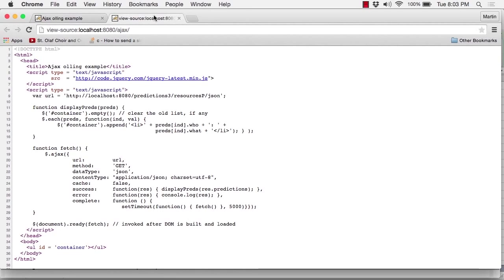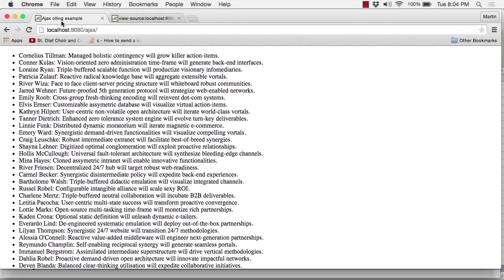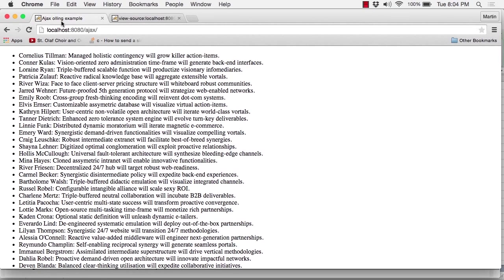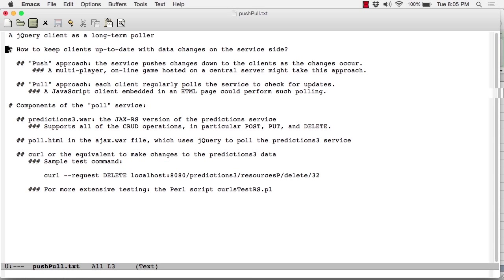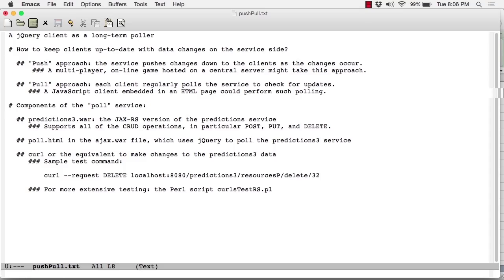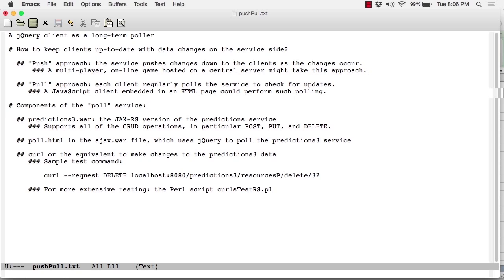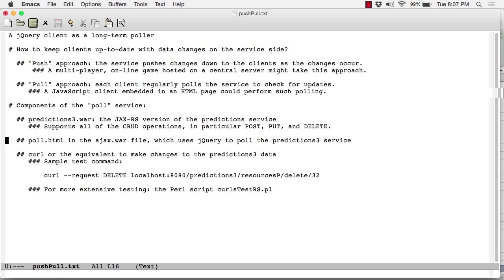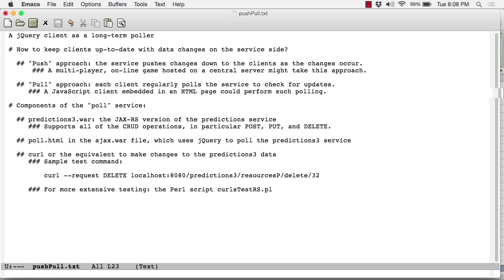10 04 Poll Service Code Part 1